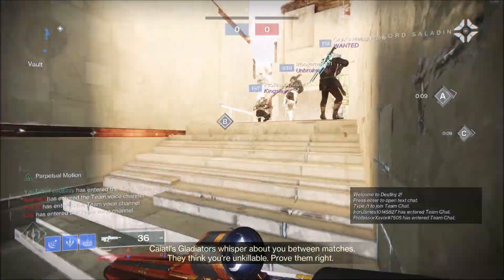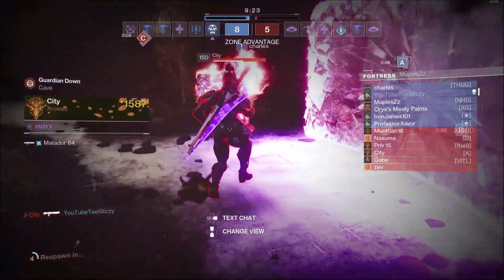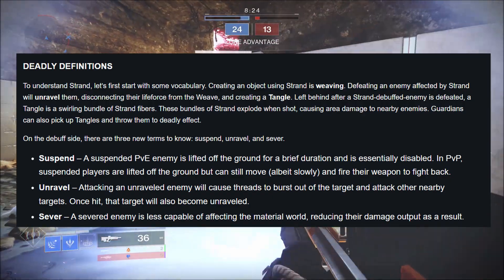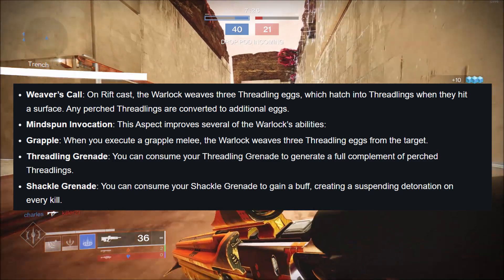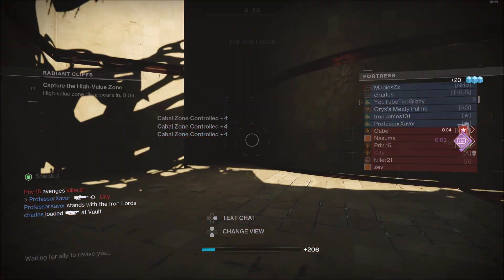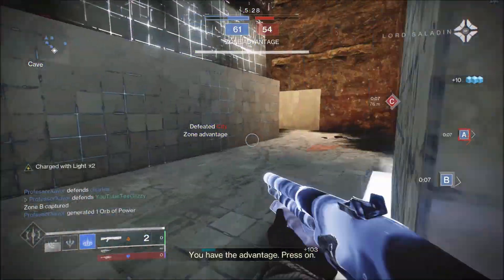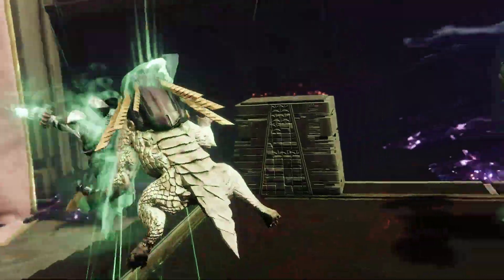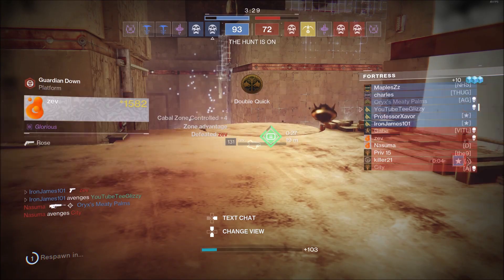Strand Subclass Aspects and Fragments Explained! Destiny 2 Lightfall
So alongside Bungies new Strand subclass trailer we get a look at the new fragments and aspects coming with Strand in Lightfall!

Membership gets you access to:
Free final boss checkpoints for these 3 raids.. Deep Stone Crypt, Kings Fall, and Vow of Disciple!
1 Free carry through the NEW Dungeon!
Access to members only discord server!